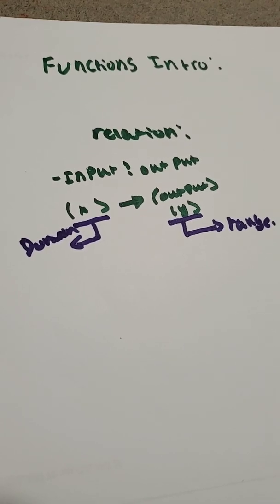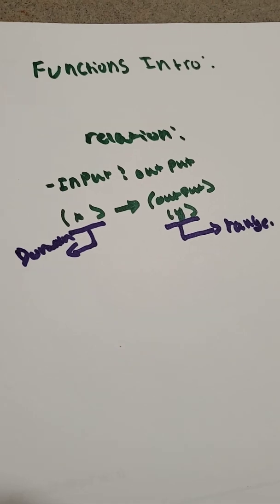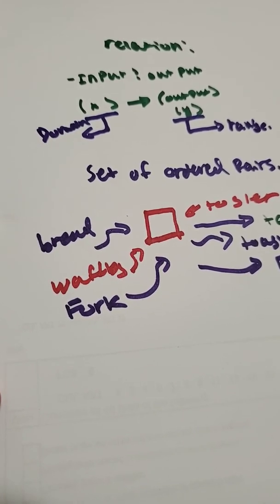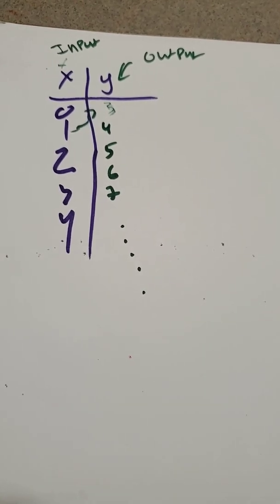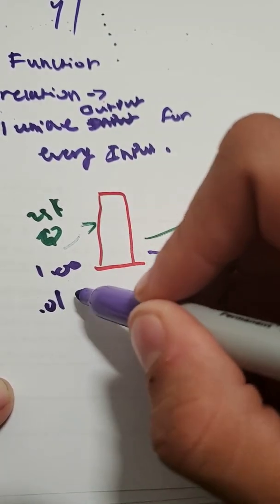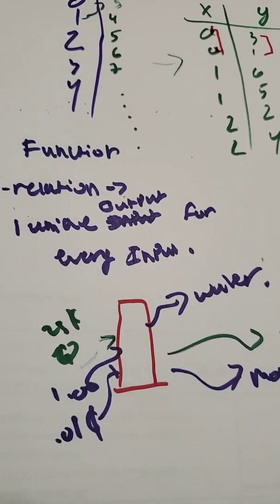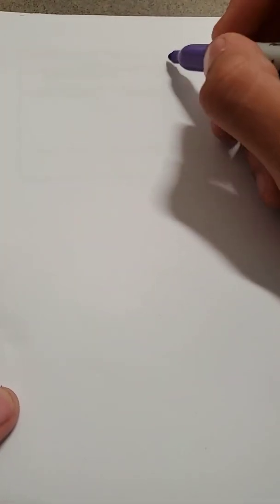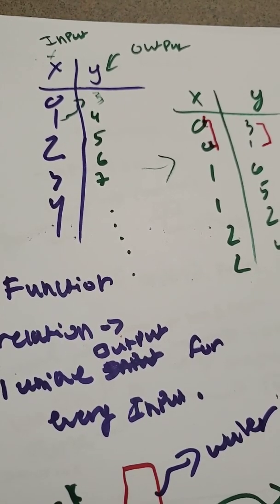Introducing the concept of Functions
In this video i introduce the concepts behind functions, and i  try to spread the thought process and the intuition behind how functions work.